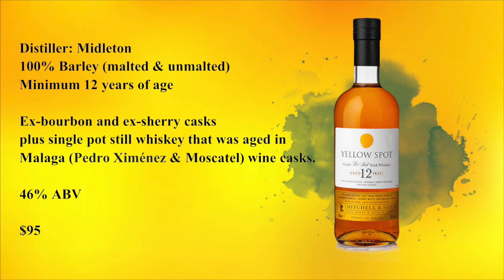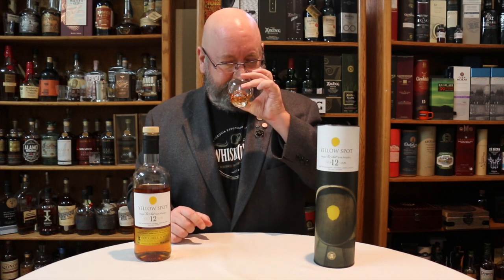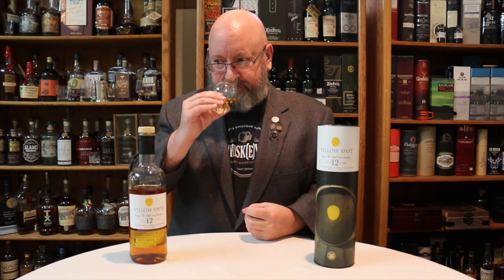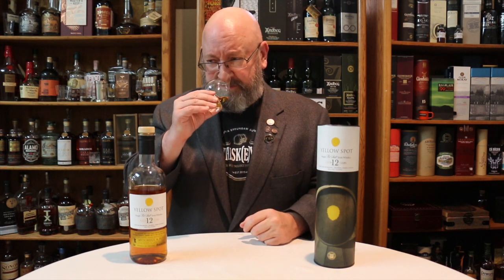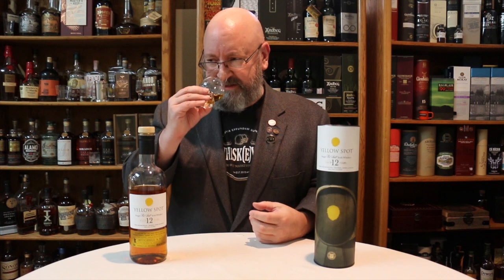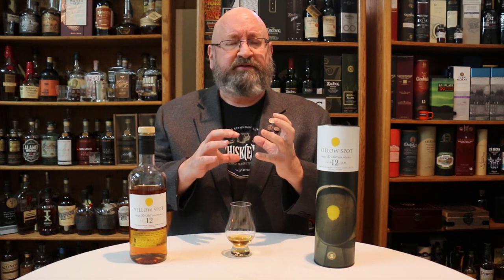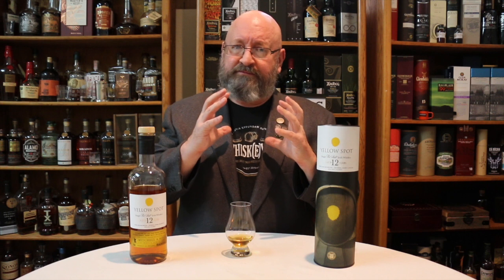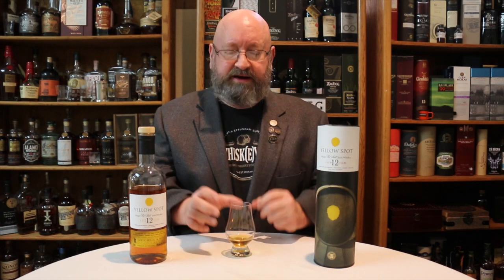Yellow Spot 12 Single Pot Irish Whiskey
In this video Erik Wait reviews the Yellow Spot 12 Single Pot Irish Whiskey